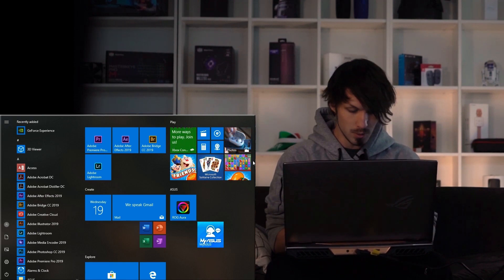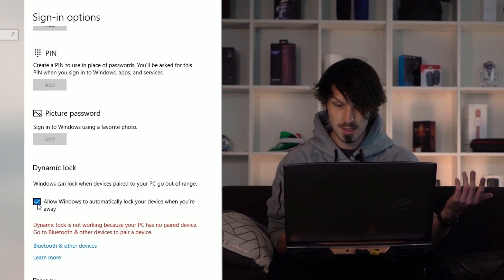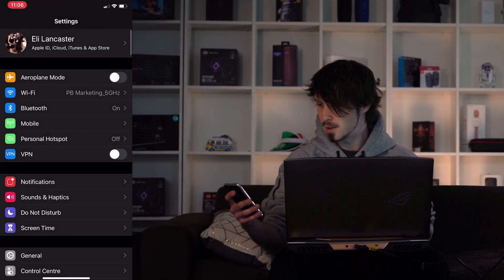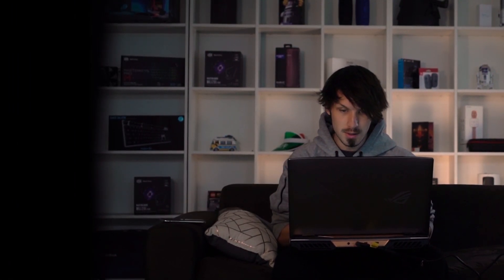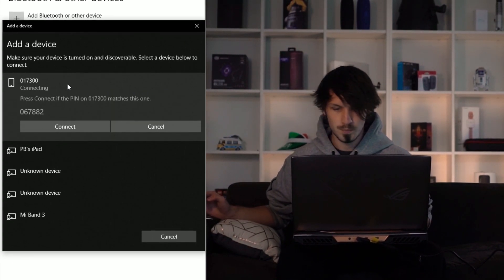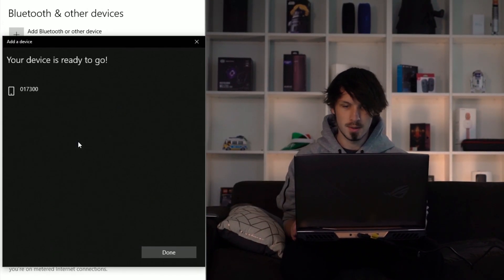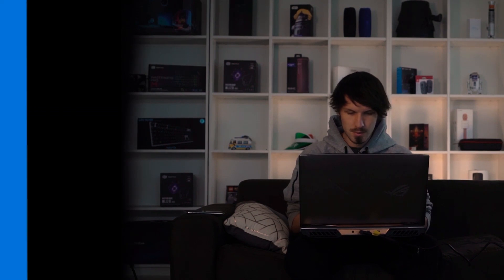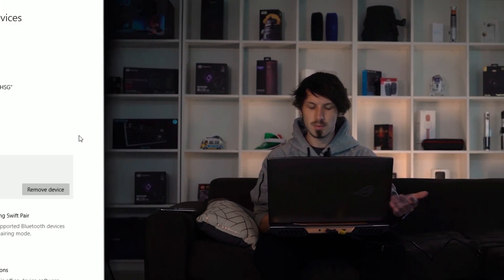Automatically lock your computer with Windows Dynamic Lock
This is a handy little feature you may not have known existed in windows 10!